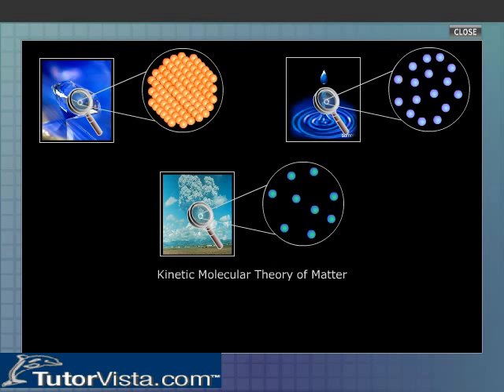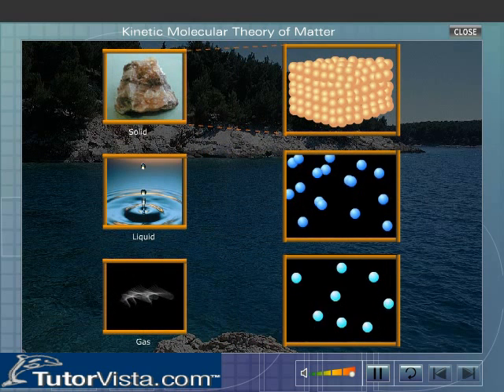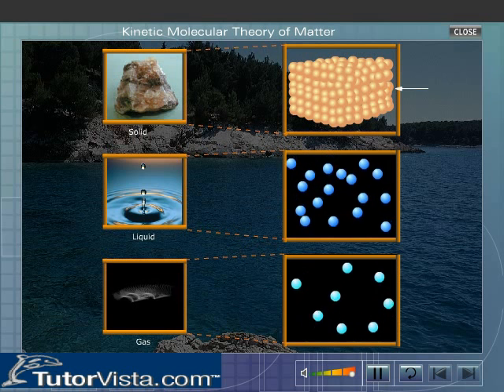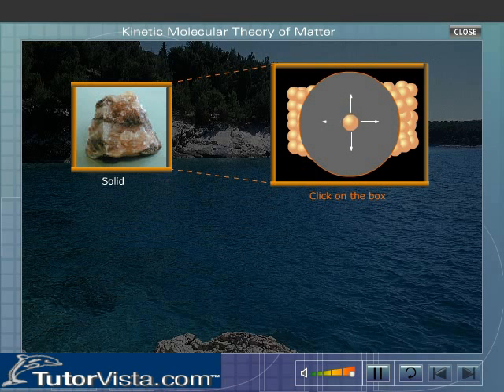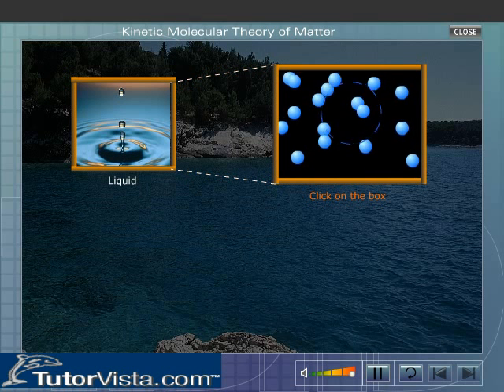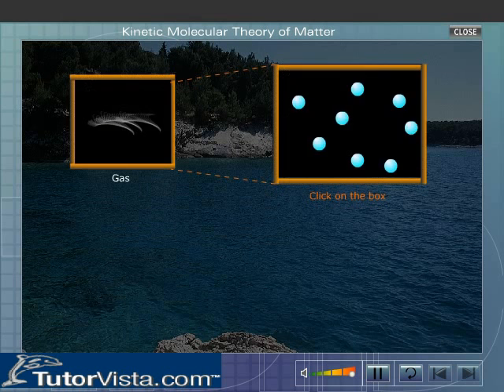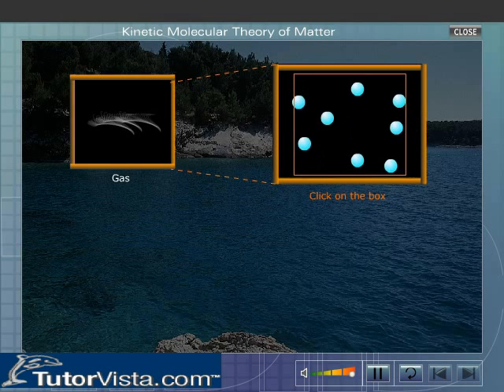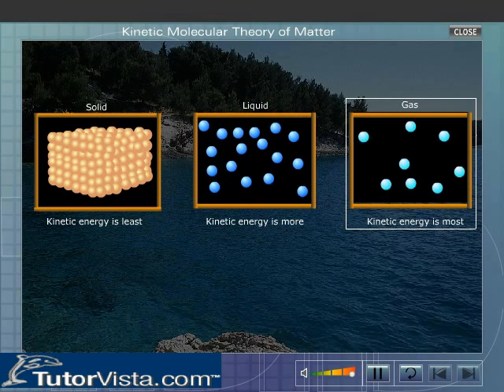Kinetic Molecular Theory of Matter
The kinetic energy manifests itself in molecular motion. The potential energy manifests either in the expansion of a substance or in change of its state. The heat supplied to a body partly increases the kinetic energy and partly increases the potential energy of the molecules.